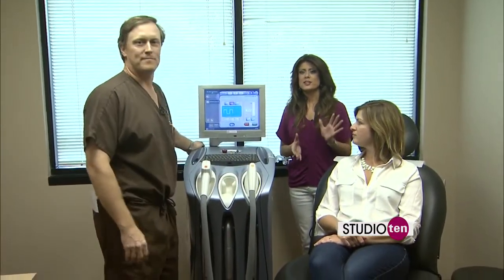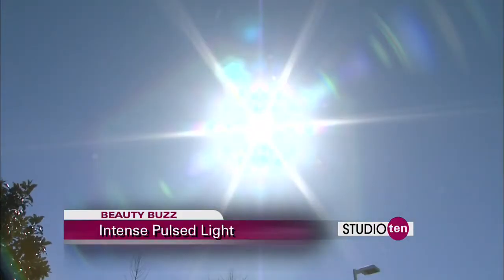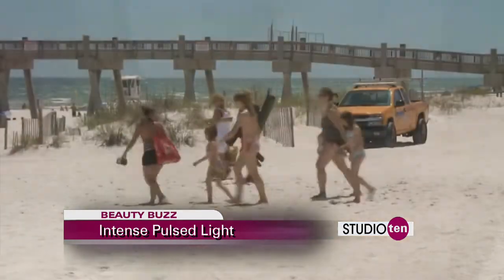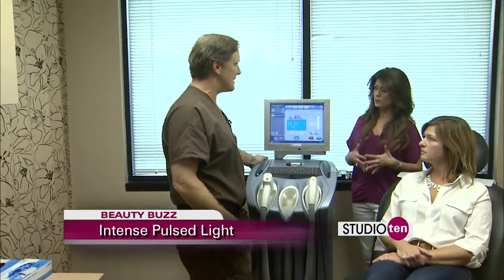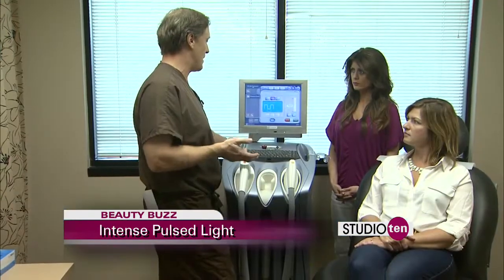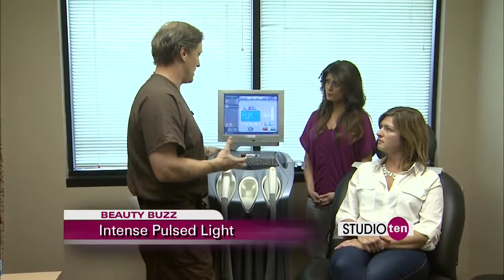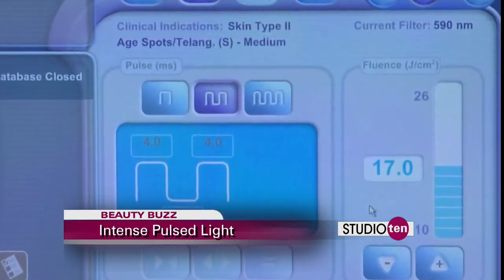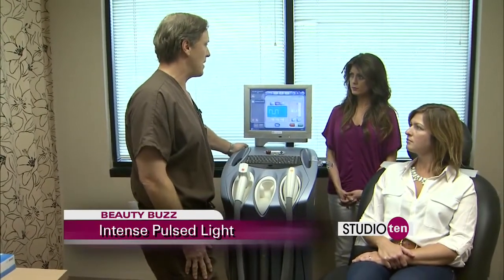studio10: ipl gulf coast dermatology